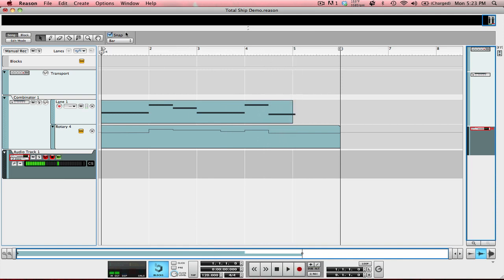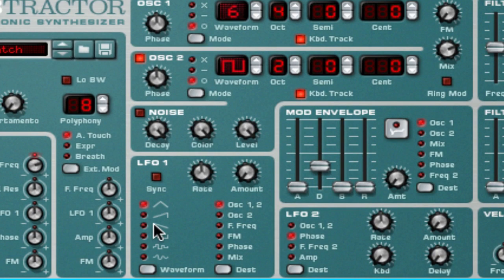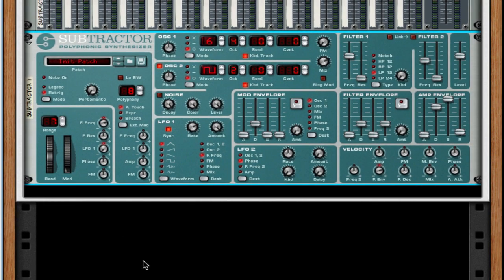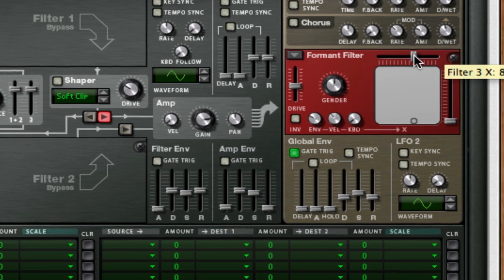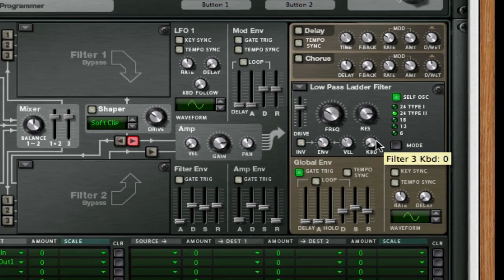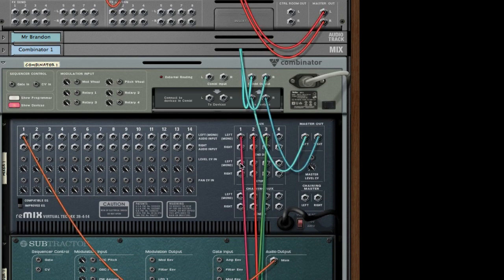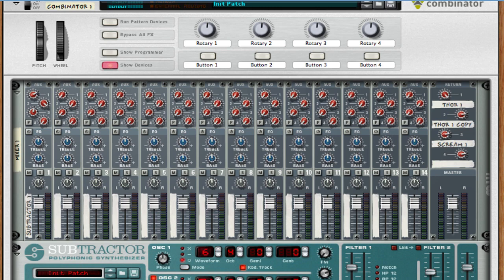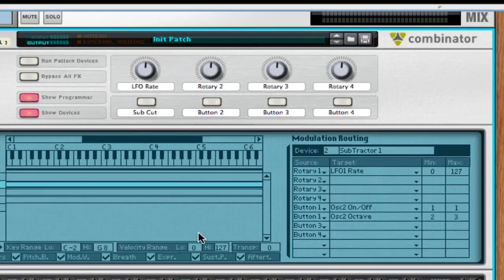Reason 6.5 Dubstep Bass Synth (Combinator)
Create a dubstep bass synth by routing a Subtractor through Thors filters.

Skype:
mrbrandonpeoples